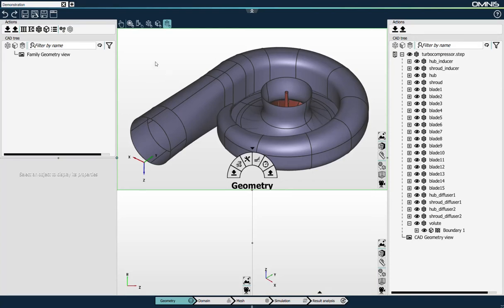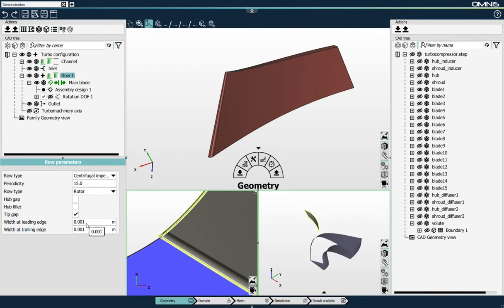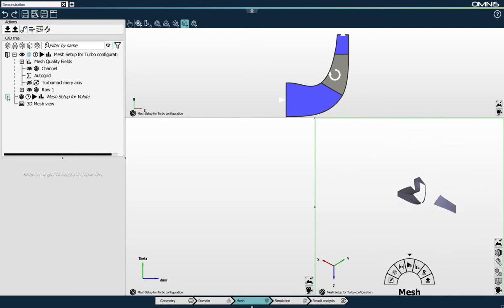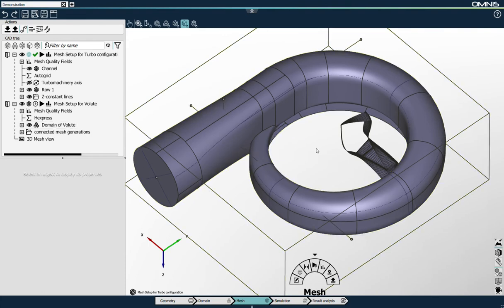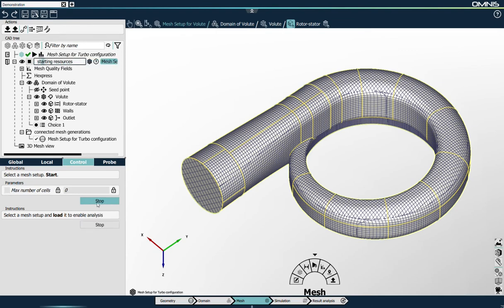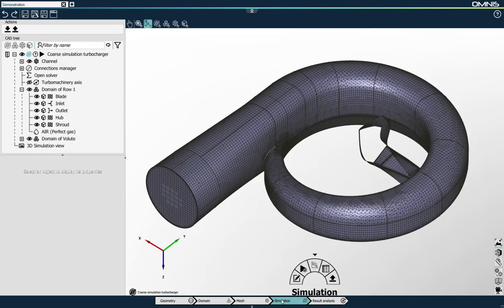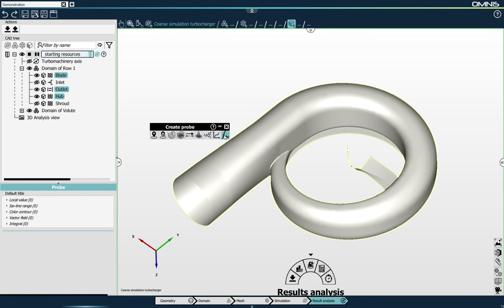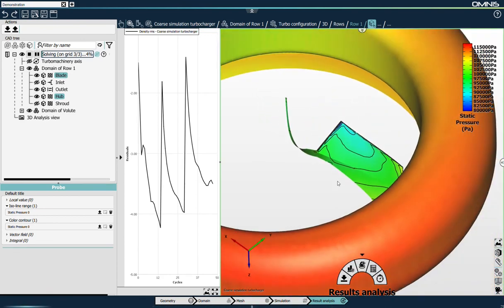Tutorial - Cadence Omnis Turbomachinery CFD Simulation Workflow (long version)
Cadence Omnis™ Turbo - One single integrated Multiphysics environment for all steps in the simulation process of your rotating machinery, powered by the fastest solvers on the market.

Accurately predict real-world product performance through Multiphysics simulation. Run all of your simulations in one place and change from one physics to another by the simple click of a button.